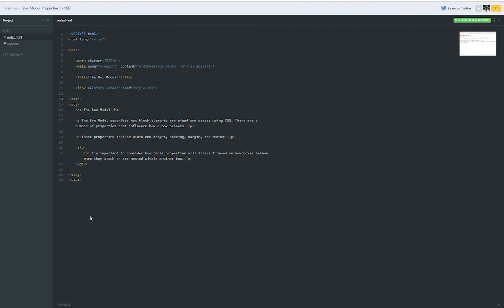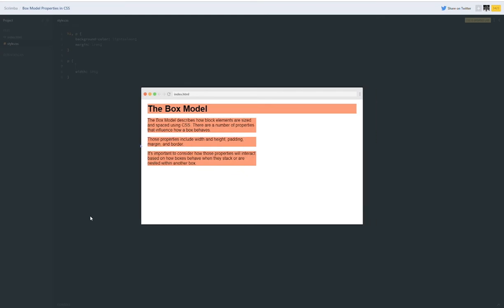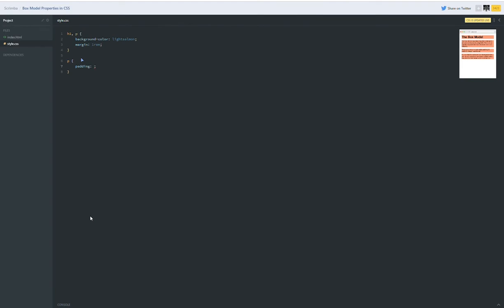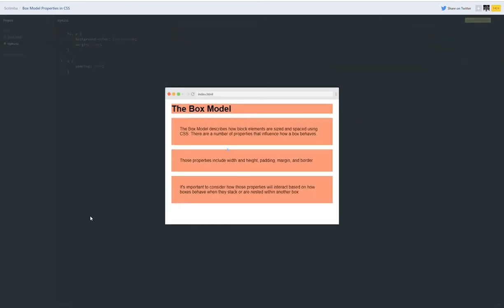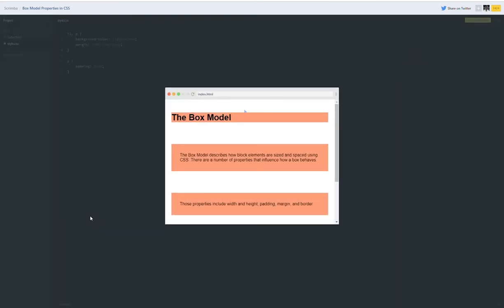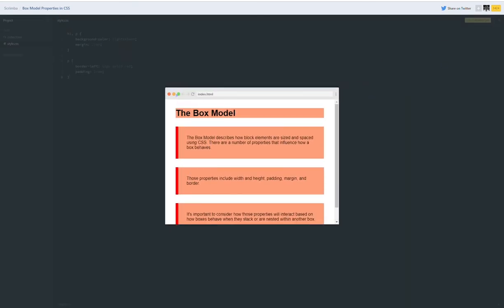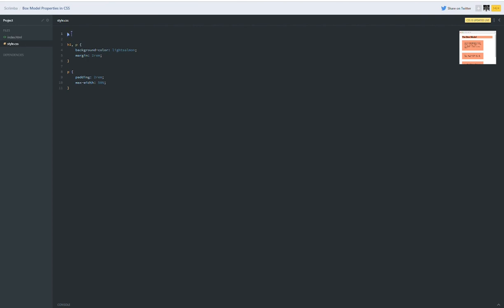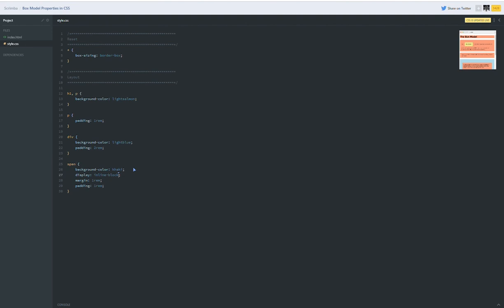Box Model Properties in CSS